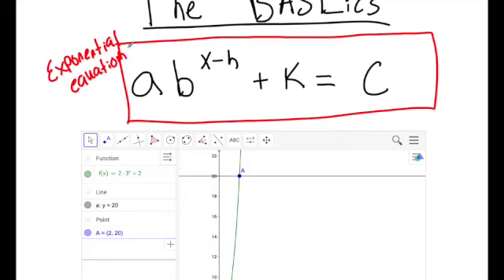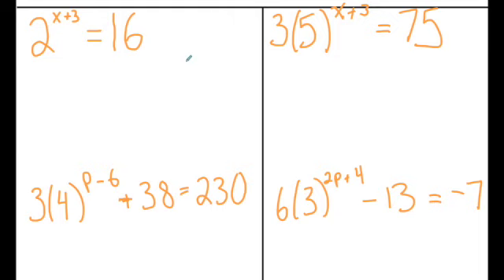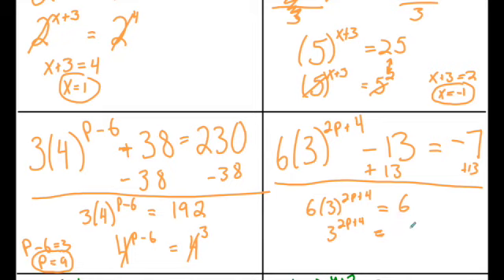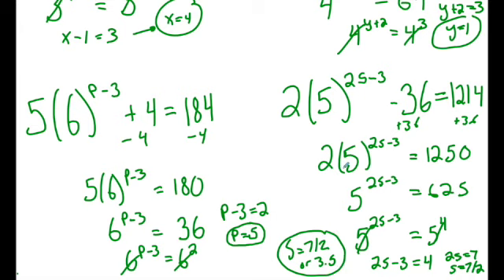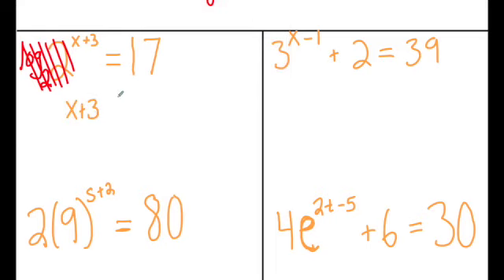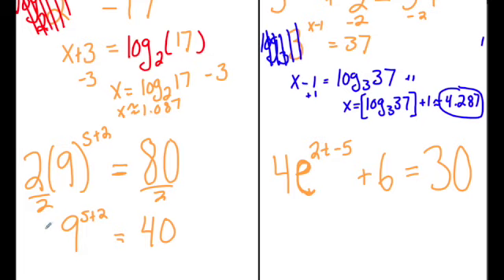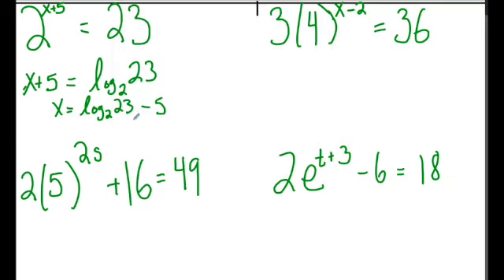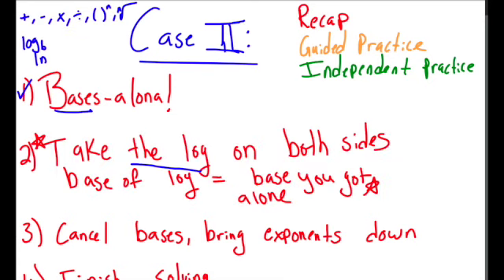Solving Exponential Equations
Click Show More to see the time stamps! Watch at YOUR pace!

Hey folks! In this video, I summarize everything we've learned so far about solving exponential equations. This is SUPER broken down for people who don't know where to begin to people who are ready to try a problem on their own. Best of luck, don't forget to love math, and remember...you can do it! :)

Time Stamps:
0:00 - Introduction
1:05 - The BASEics
2:35 - Case I: Rewriting the Base
5:33 - Case I: Examples
10:33 - Case I: You Try!
14:30 - Case II: Taking the Log of Both Sides
17:25 - Case II: Examples
25:25 - Case II: You Try!
30:19 - Wrapup/Summary